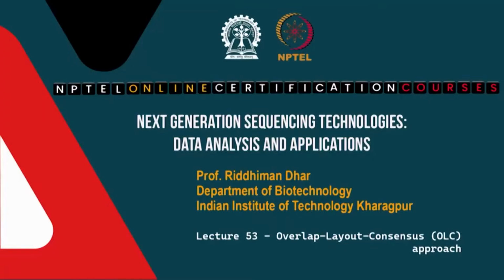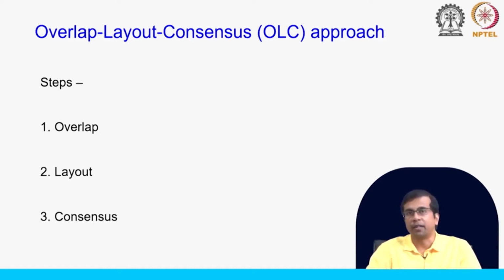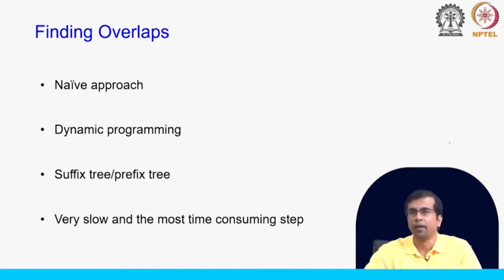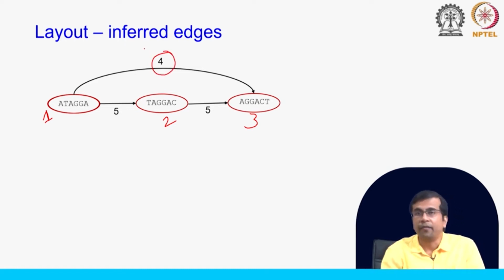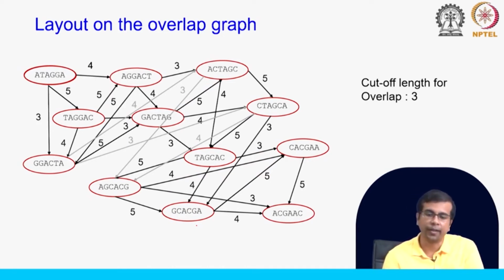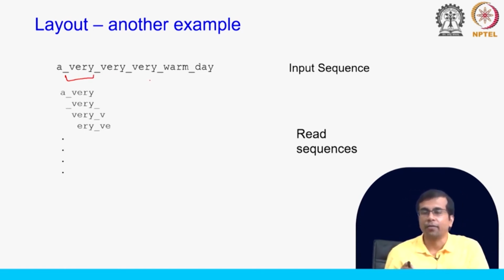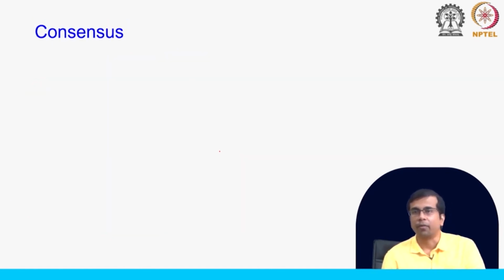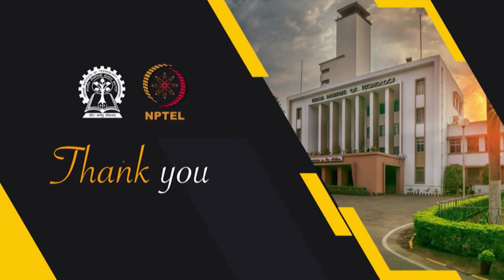Overlap-Layout-Consensus (OLC) approach